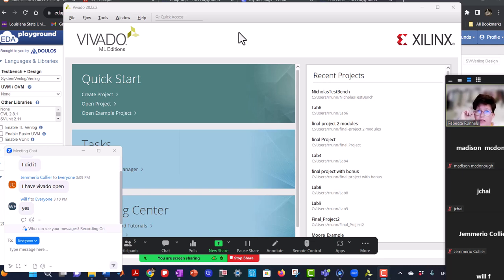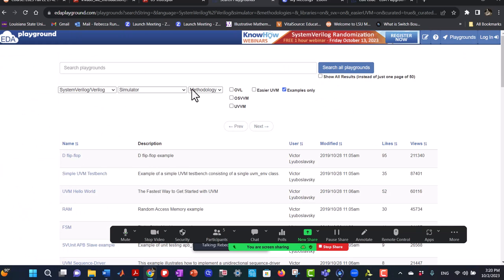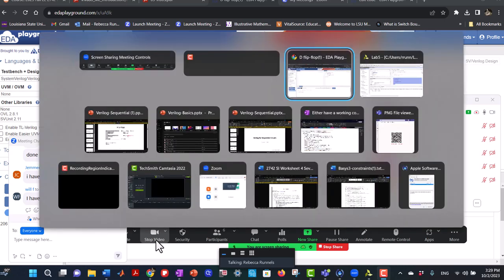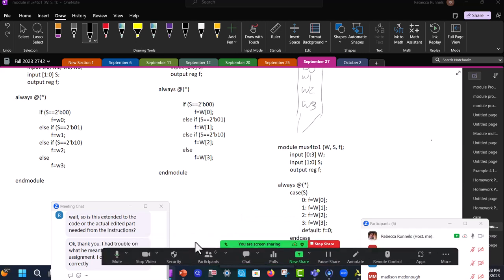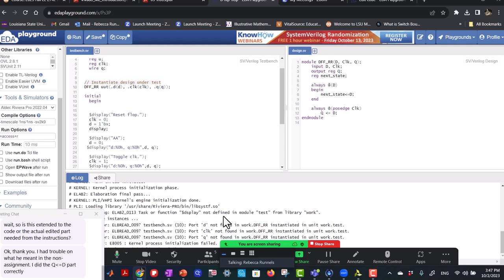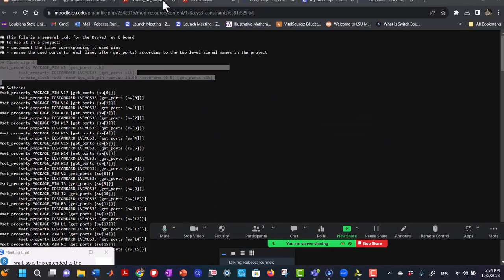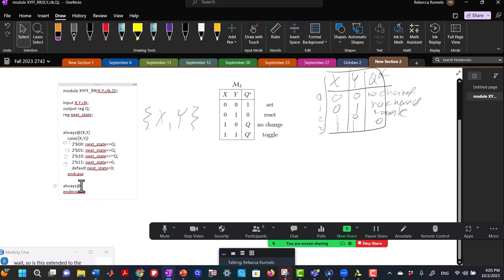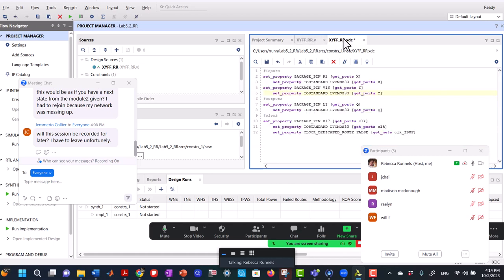October 2 2742 SI Session about Lab 5